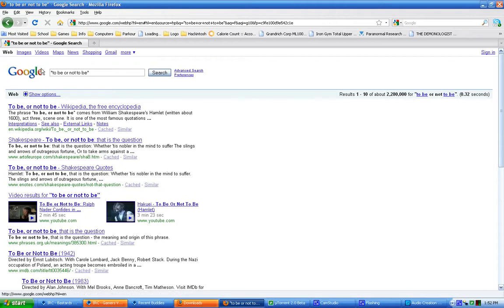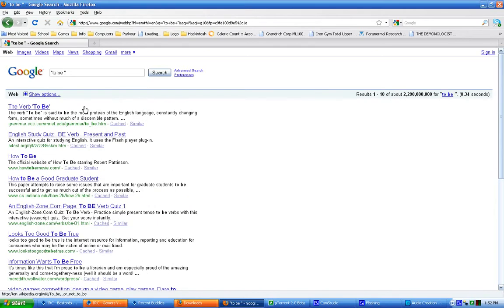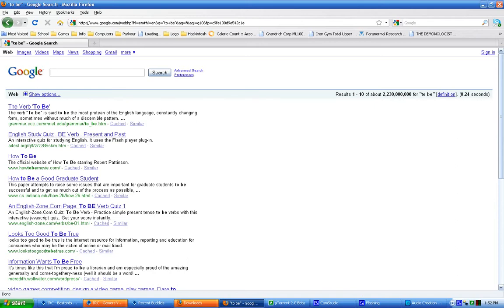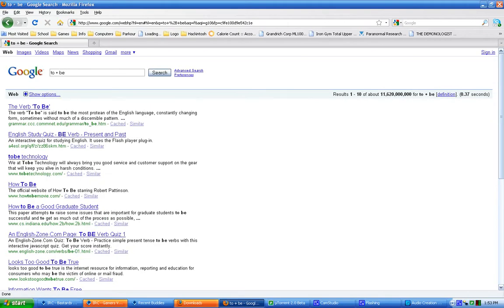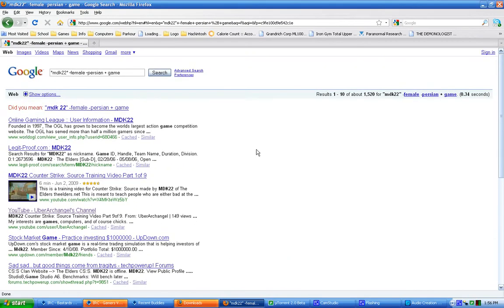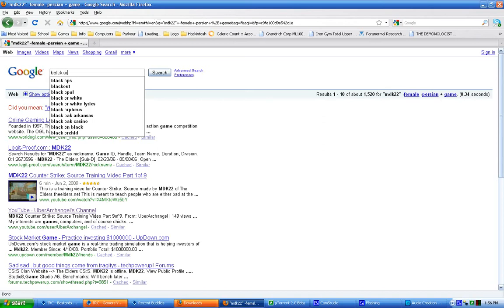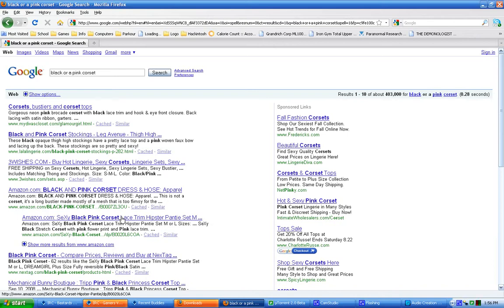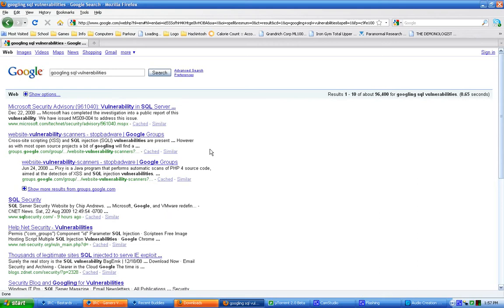Proper Googling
How to use a search engine to refine and get the results you want not just a bunch of sites you are not interested in